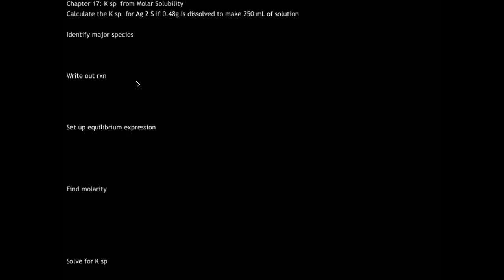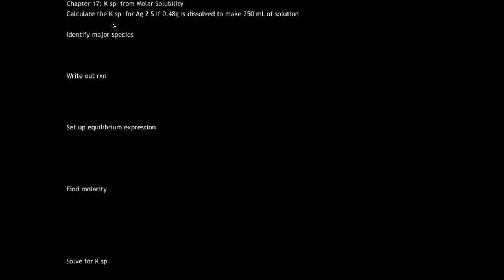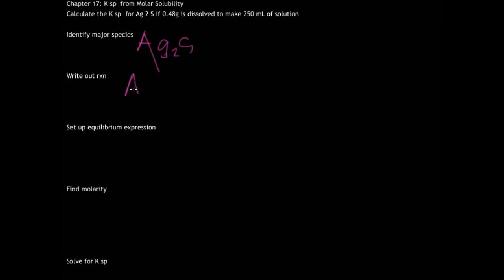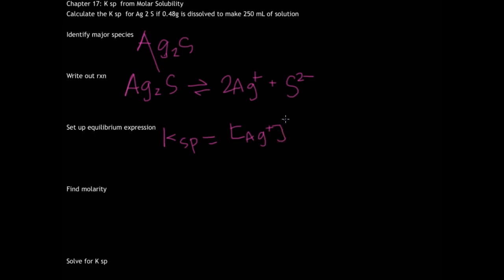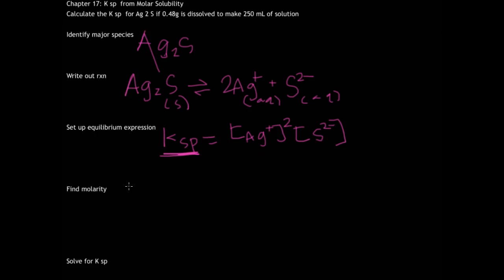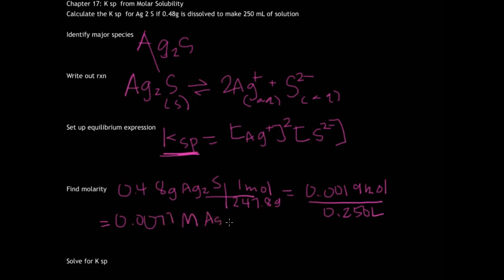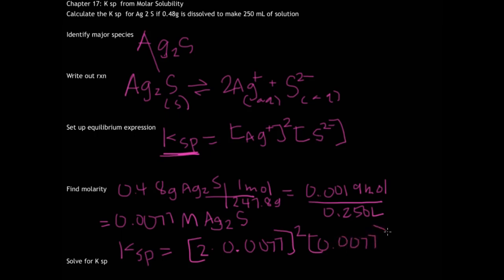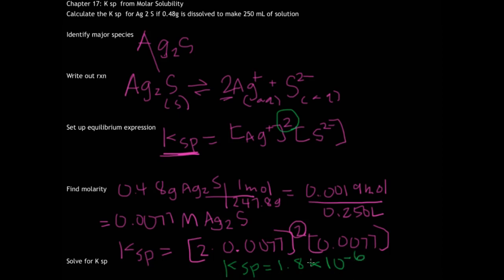Chapter 17: Ksp from Molar Solubility